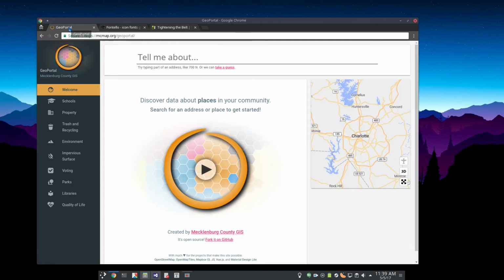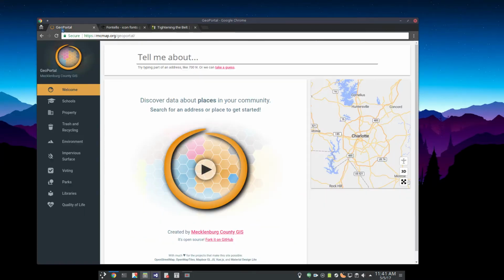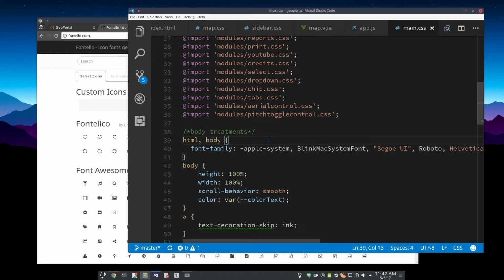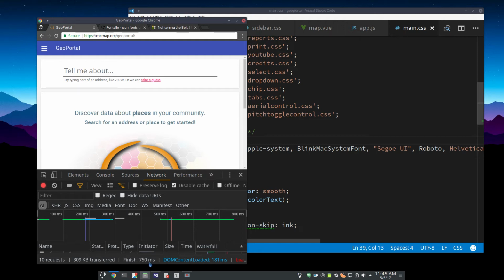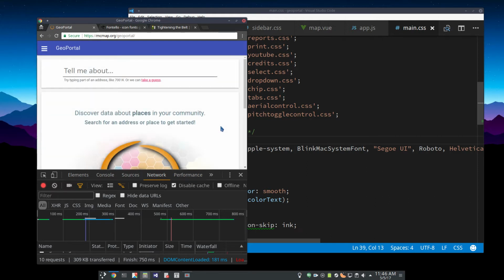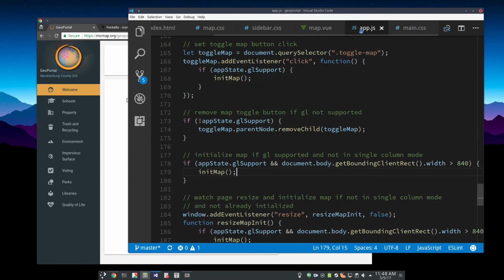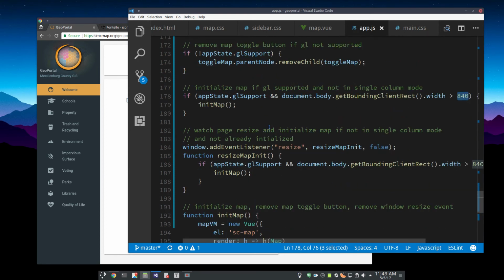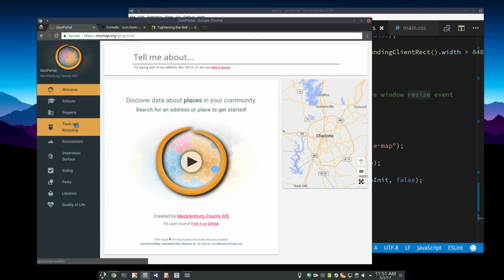Performance strategies for GeoPortal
Some strategies and tricks I used to get GeoPortal, a full fledged GIS mapping site,  under 500kb and cut mobile load time in half.

*Edit: I replaced a 60kb png with a 127kb SVG. Since the SVG gets gzip'ed, it's only 9kb over the wire. Now I'm down to 442kb, 257kb for mobile. Woot!